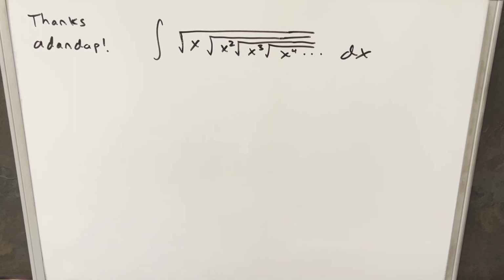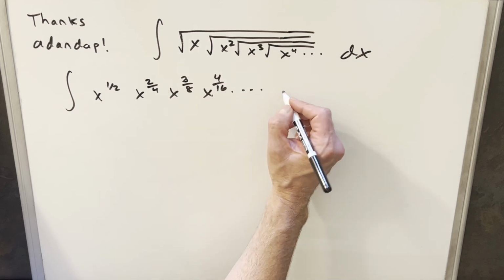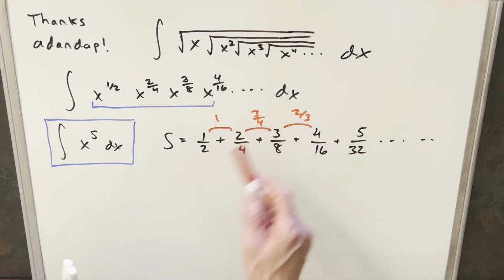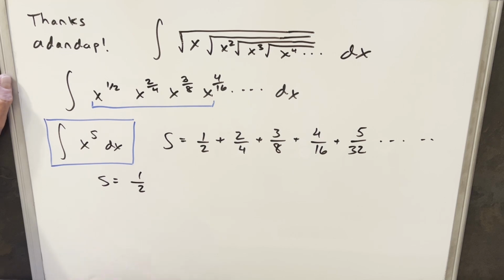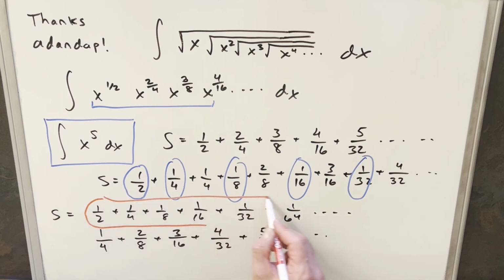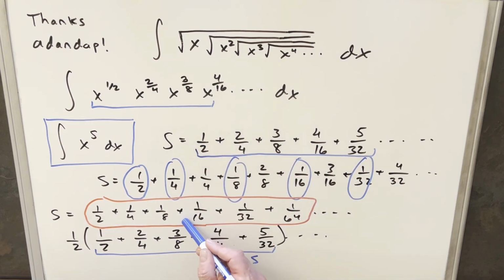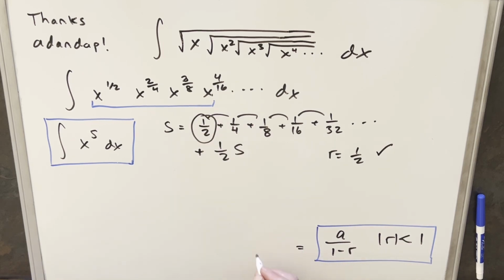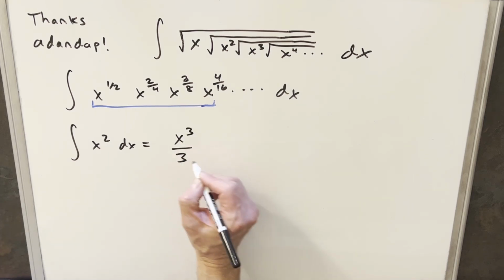Infinitely Nested Radical!!! What do we do now???